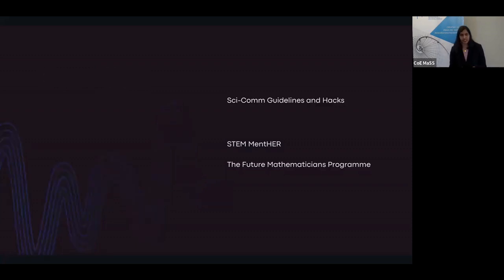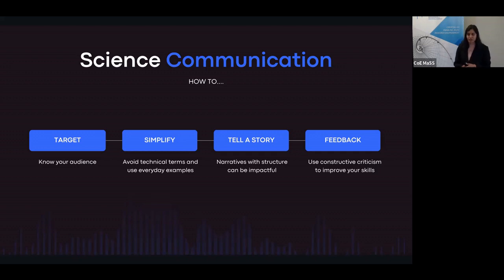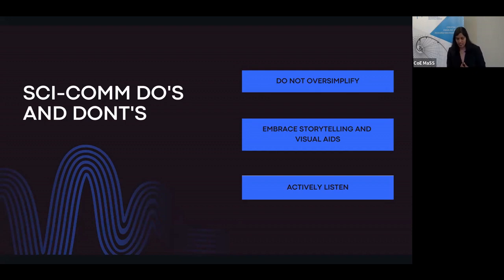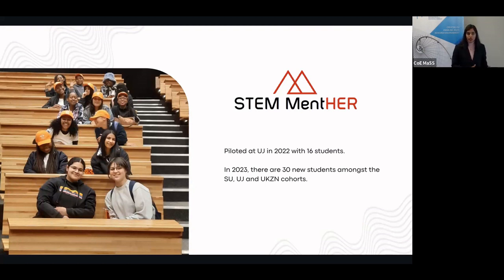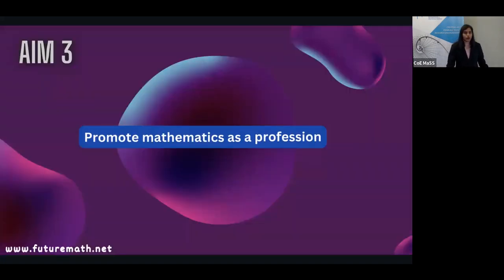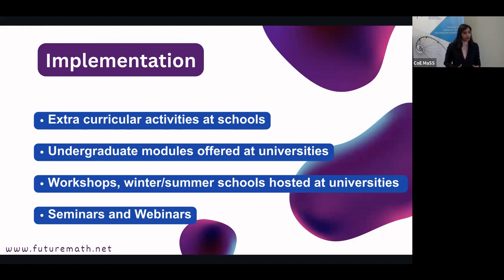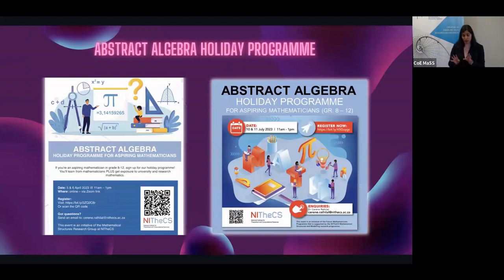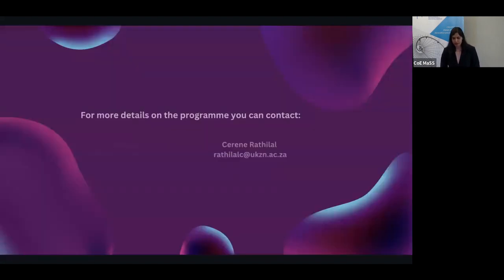Cerene Rathilal - Community Development and Science Engagement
In this public interest seminar, we share skills and tips for effective science communication that can be practiced. We also discuss the role of community engagement in mathematical sciences and how one can use their skills in service to their community. STEM MentHER and the Future Mathematicians Programme are two programmes which will be showcased. The Future Mathematicians Programme, a programme aimed at at exposing students ( s c h o o l and undergraduate) to the fundamentals research mathematics, is currently in its pre-launch phase. The concept and pilot phased will be shared in the spirit of feedback, networking and encouraging the participation of the CoE-MaSS community and beyond.